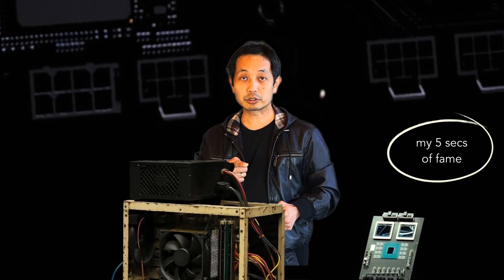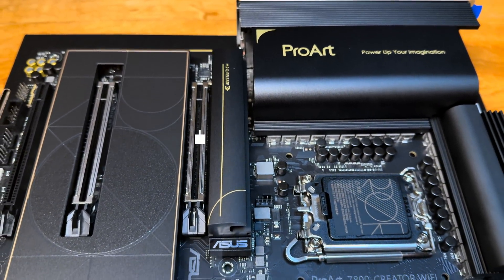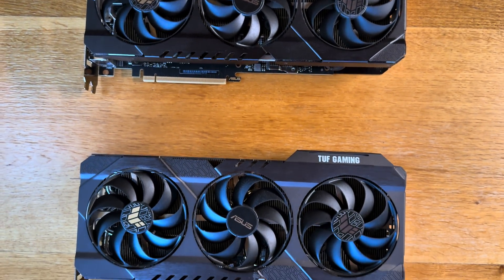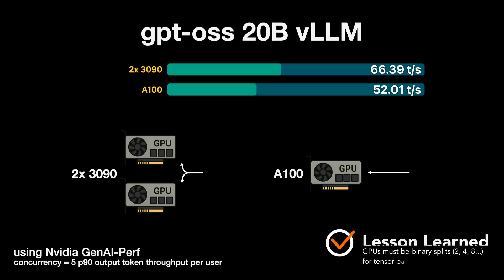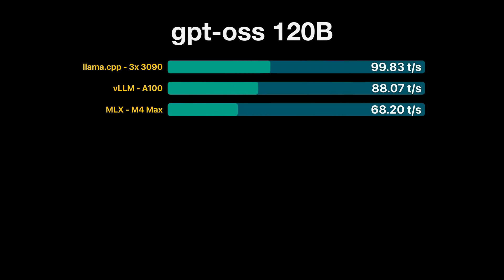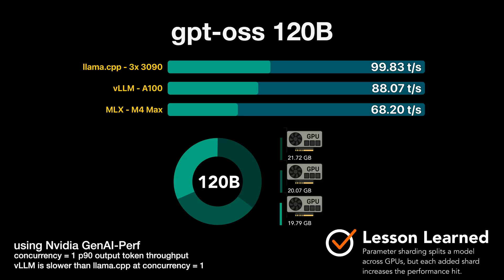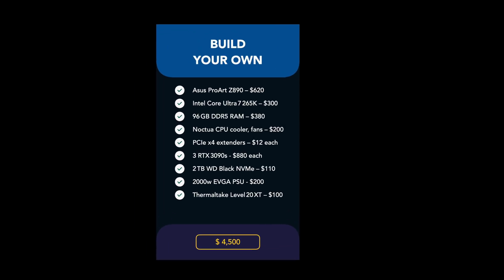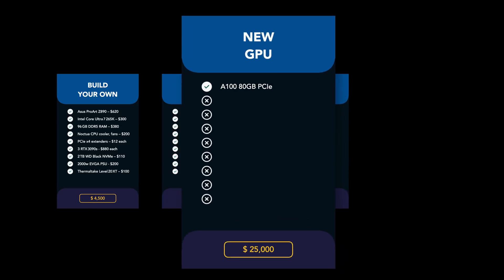Build Your Own AI server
I built a DIY AI server to see how far a home setup can go without a DGX or a pricey custom workstation. This video covers the options, the parts I chose (and why), and real benchmarks across LLMs, image generation, and ML training.

Chapters (timestamps):
00:00 Intro
00:54 AI server options
01:29 Parts: Motherboard
02:24 Parts: CPU
02:48 Parts: RAM
02:56 Parts: Cooling
03:18 Parts: PSU
03:28 Parts: GPU
04:33 LLM Benchmarks: gpt‑oss 20B (parallel)
06:04 LLM Benchmarks: gpt‑oss 20B (single‑request)
07:28 LLM Benchmarks: gpt‑oss 120B (sharded)
08:20 Image Gen Benchmarks: FLUX.1 dev
09:48 ML Training Benchmarks: ResNet50
11:19 Cost comparison
12:09 Wrap‑up & plans
14:18 Extra stuff / credits

Corrections:
08:22 FLUX.1 isn’t a Stable Diffusion model but it’s a transformer-based, rectified-flow diffusion model.
10:18 not a GPU, but this is Nvidia's Grace CPU. Wrong image.

ML Training ResNet50 (forked from M Bourke's benchmarks and added torch discributed for multi GPU runs)

If you’d rather buy than build, check out Bizon Tech (not sponsored)